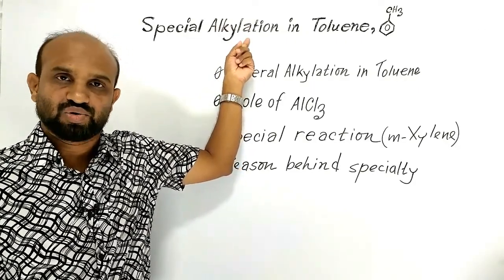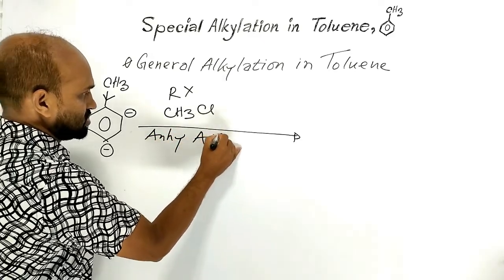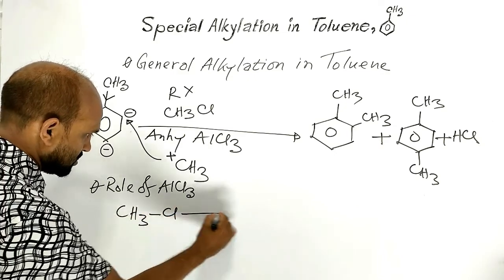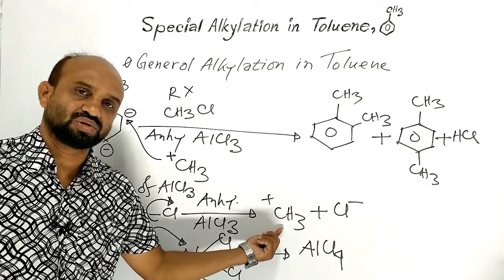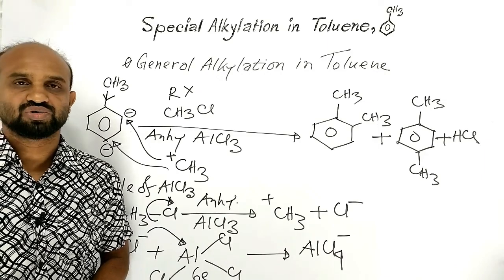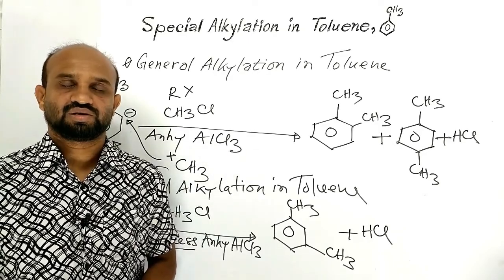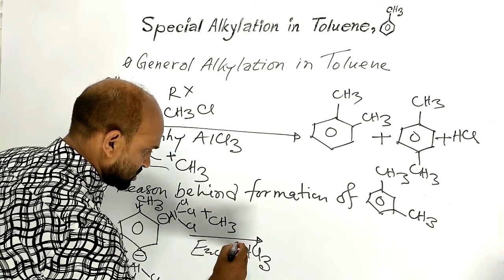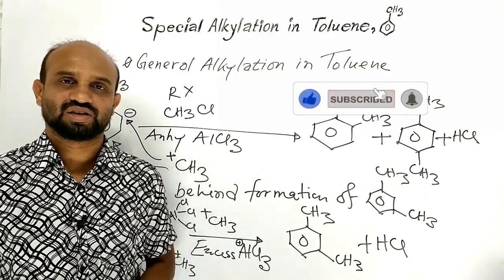Lesson 9: Special Alkylation in Toluene (m-Xylene) | Topic: Toluene | Organic Chemistry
HSC Chemistry | Topic: Toluene | 2nd Paper | Chapter 2: Organic Chemistry: Special Alkylation in Toluene (Preparation of m-Xylene)